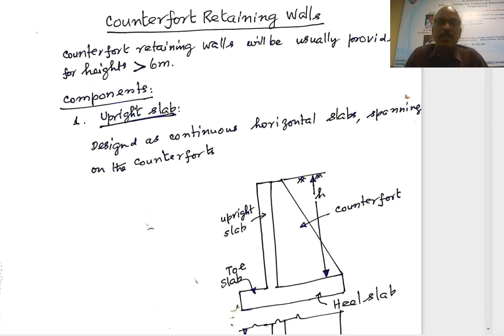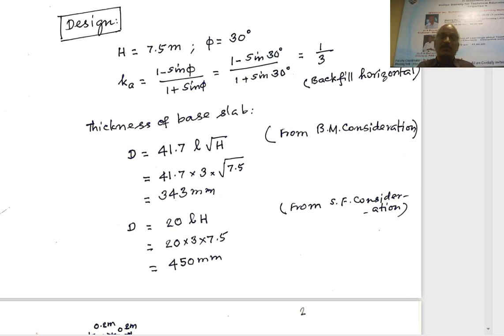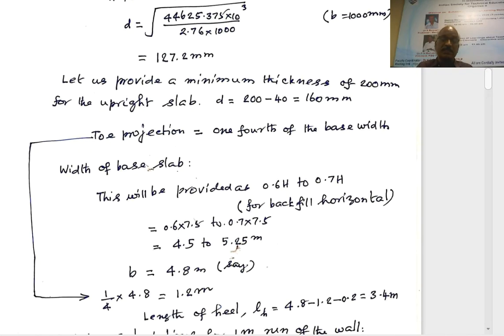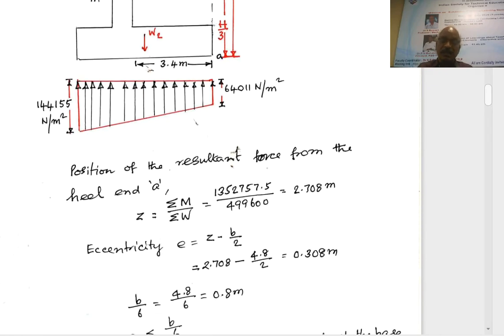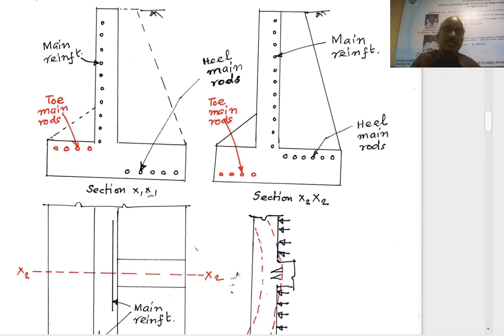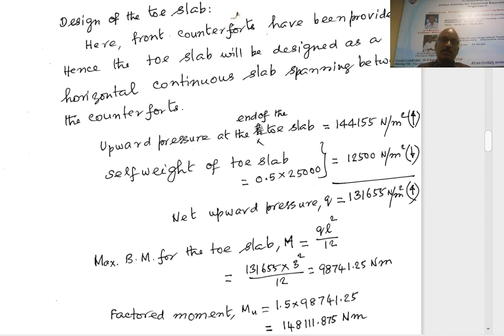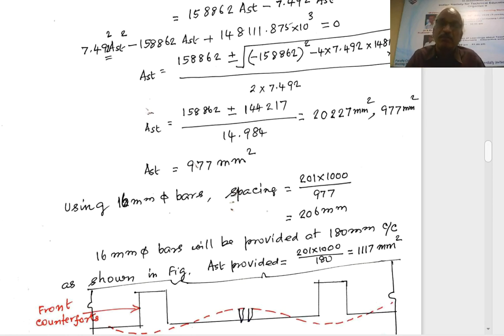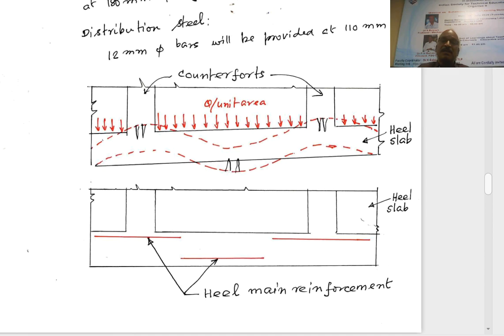Lecture 153: Counterfort Retaining Walls - Behaviour & Design: By Dr.P.Perumal, PSG iTech, CBE-62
R.C.C. - Counterfort Retaining Walls - Components - Behaviour of components - Design of Upright Slab - Stability Calculations - Design of Toe Slab - Design of Heel Slab - To be continued.